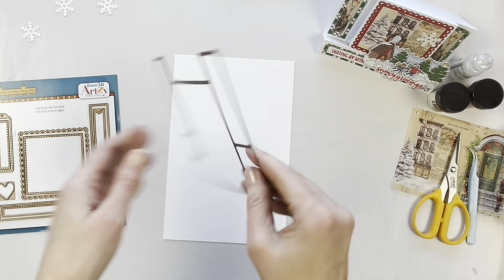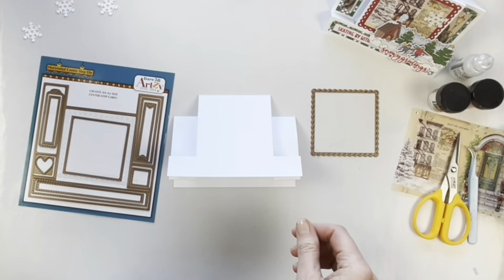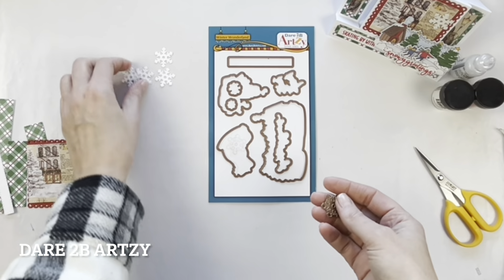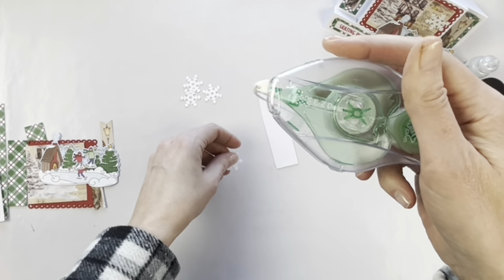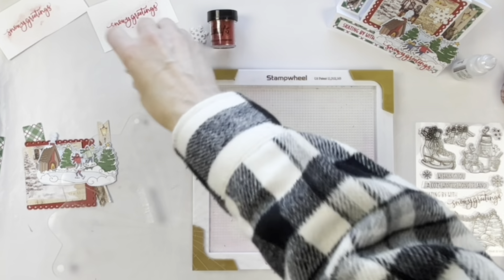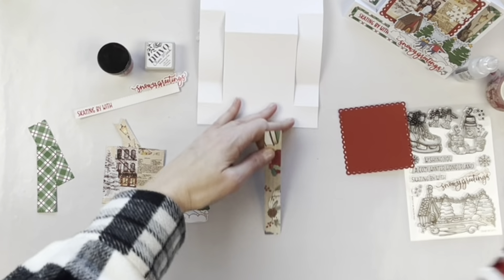Effortless Side Step Cardmaking with Dare 2B Artzy | Holiday Card Tutorial | Technique Tasters #378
🎄 Effortless Side Step Cardmaking with Dare 2B Artzy! 🎄
Say goodbye to complicated measurements! The Horizontal Side Step Die from Dare 2B Artzy makes creating beautiful dimensional cards a breeze. In this tutorial, designer Karla Yungwirth shows you how to craft a festive Side Step Christmas Card with perfectly placed layers and eye-catching embellishments—all made simple with this versatile die set.
🌟 Why You’ll Love This Technique:
• No tricky cuts—just use the Dare 2B Artzy Horizontal Side Step Die for flawless results.
• Effortlessly layer your design with coordinating stamps, dies, and papers for a stunning, polished look.
• Add dimension and texture using foam adhesives, embossing powders, and stickers.

✂️ Techniques in this Video:
• Using the Horizontal Side Step Die for easy card bases
• Embossing for added texture
• Stamping & layering embellishments
• Crafting with stickers for extra detail

🛠️ Supplies Used:
Dare 2B Artzy Winter Escape Paper Collection

Serenity Fair Vintage Christmas Baking Extra Wide Washi Tape

✂️ Manufacturers Highlighted:
Dare 2B Artzy | Serenity Fair | Lindy’s Gang | Scrapbook Adhesives by 3L | Ranger | OLFA

🎥 Watch now to see how the Dare 2B Artzy Horizontal Side Step Die transforms your holiday cardmaking! Perfect for beginners and seasoned crafters alike.